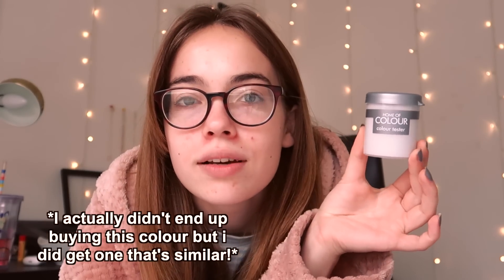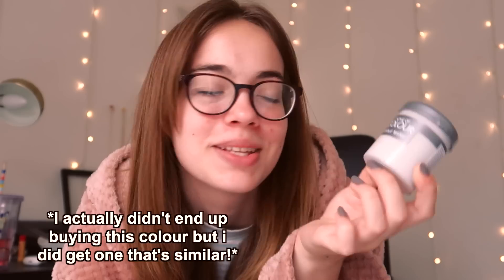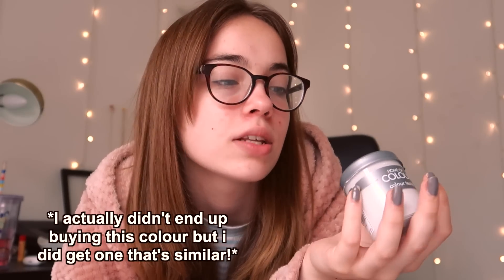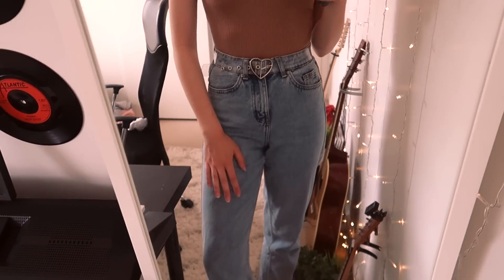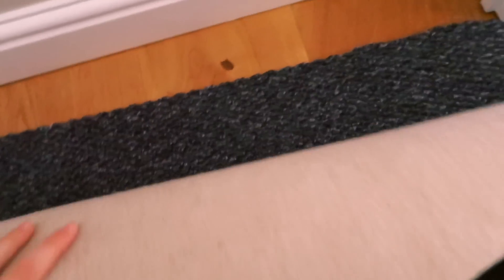a day in my life on summer break!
☆ a summer day in my life ☆

So today’s video is the first of my summer vlogs (which should hopefully be uploaded regularly throughout the next two months!). I am re-decorating my bedroom in two week’s time (which I will also be filming)!!

I have so many videos planned for the upcoming months!

☆ MENTIONED: ☆

☆ AUDIO: ☆

My Mic: Blue Yeti / RODE mini
ninjoi. - Foolish Heart [Thematic Exclusive]

☆ FAQ: ☆
What do you use to film?
Canon G7X / iPhone XS
I am 17 - my birthday is the 2nd of April
When did you start your YouTube channel?
I properly started my channel in August 2017!
What A-Levels do you take?
Level 3 Extended Diploma In Media Production (equal to 3 A-Levels)

sub count: 94,900 (CRAZY - thank you!!)

Have a great day & I hope to see you in my next video!

Laura ♡

**this video is not sponsored & my opinions are always my own**